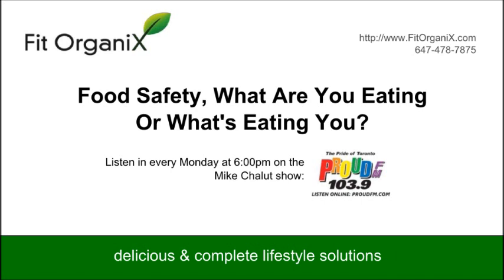Food Safety, What Are You Eating And What's Eating You?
Originally aired on the Mike Chalut show, 103.9 ProudFM (Toronto). Julie Lieff is the official fitness and nutrition expert of ProudFM, tune in to hear her every Monday at 6:00pm.